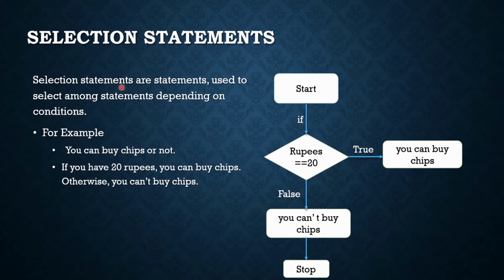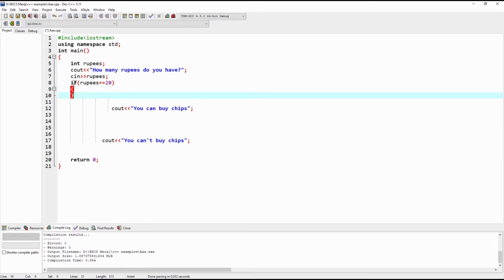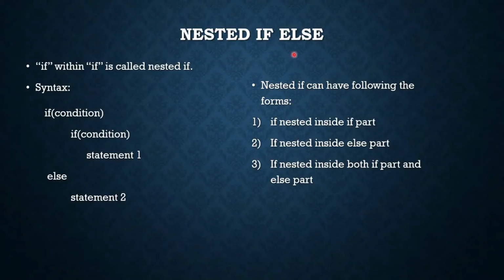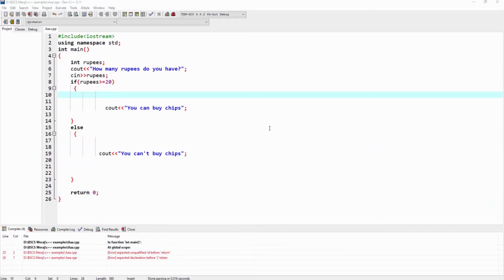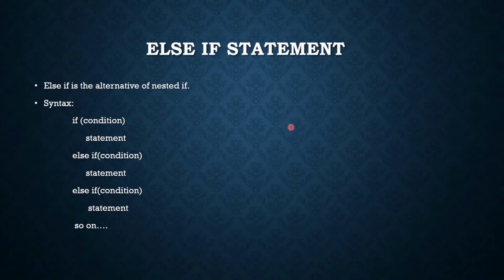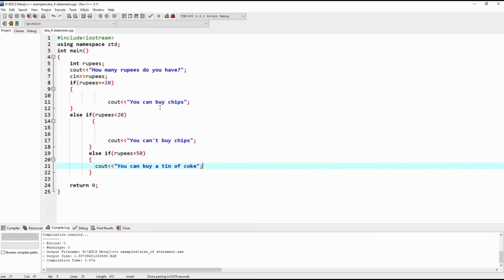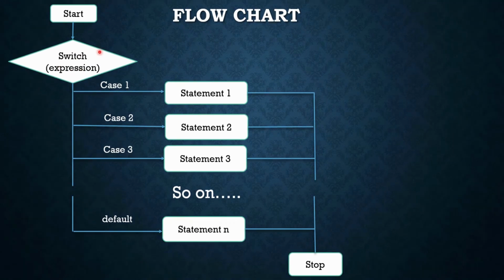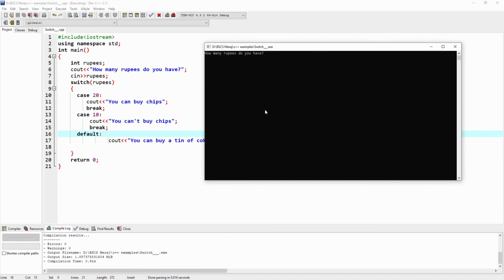Conditional Statements (if else and switch) in C++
Learn about Conditional Statements (if else and switch) with the help of C++ programs.